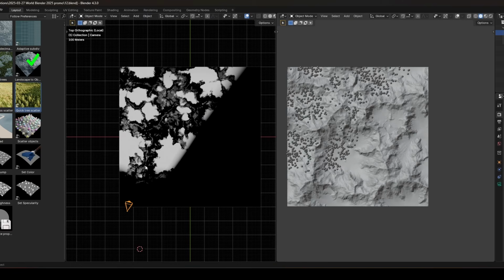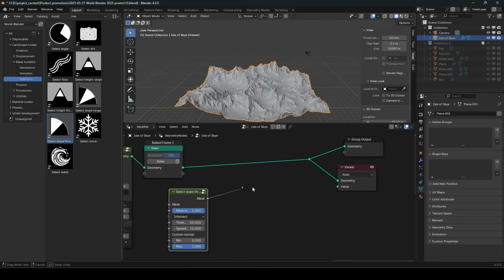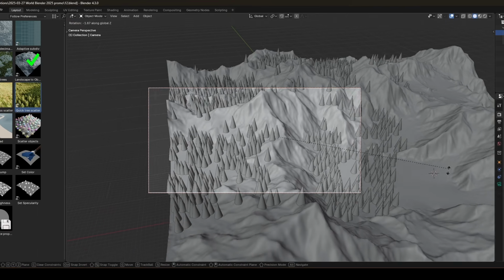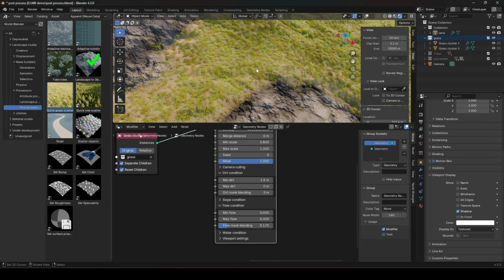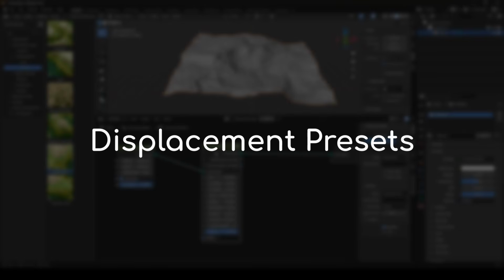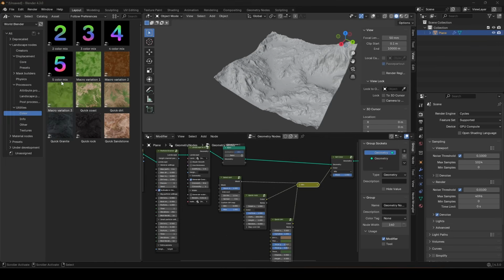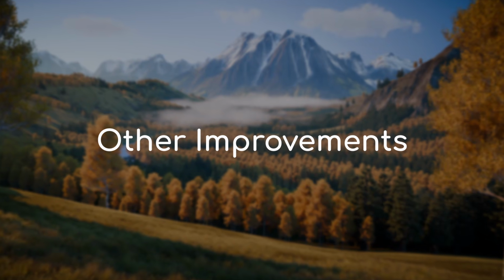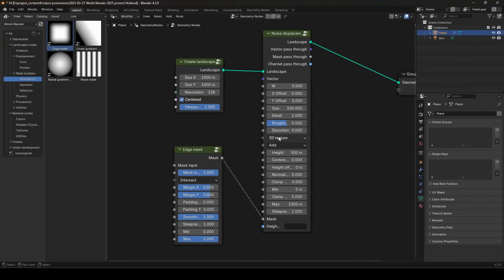Changes and Improvements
Changes and improvements of World Blender 2025